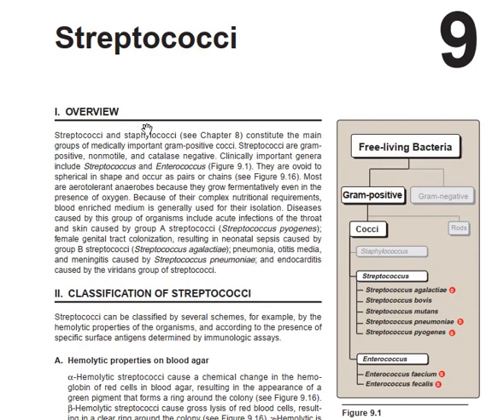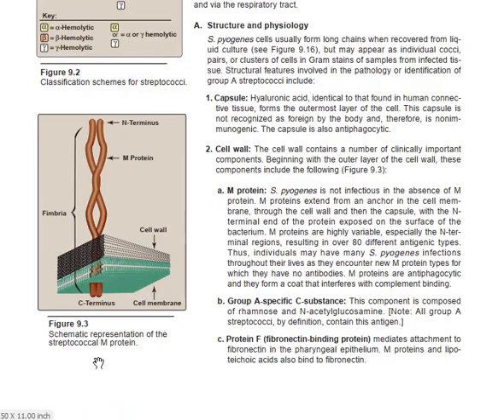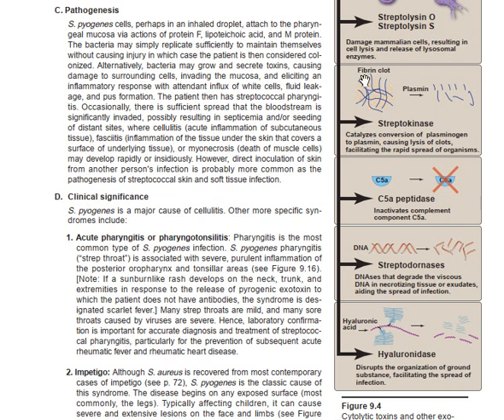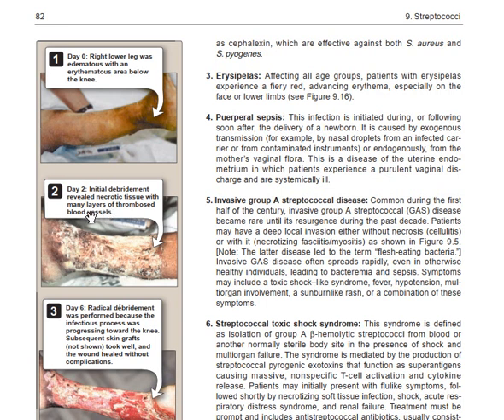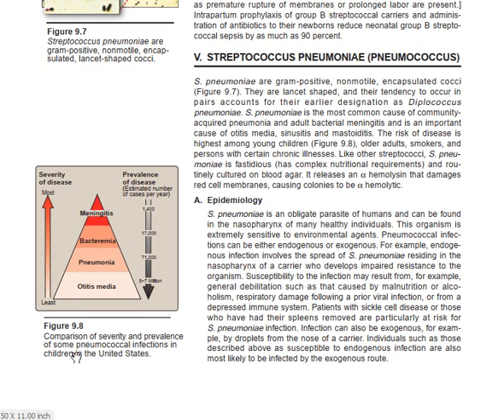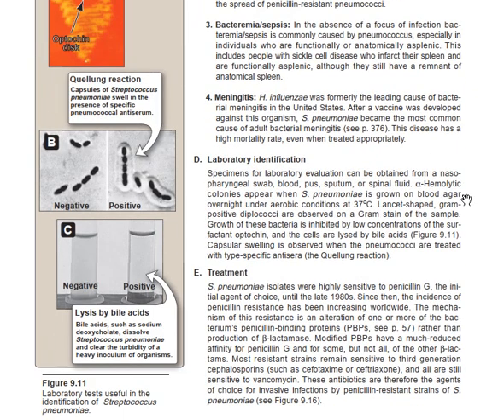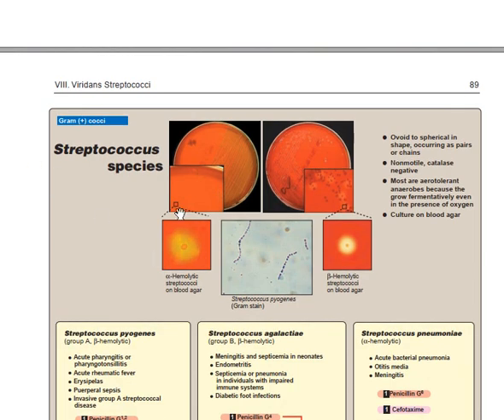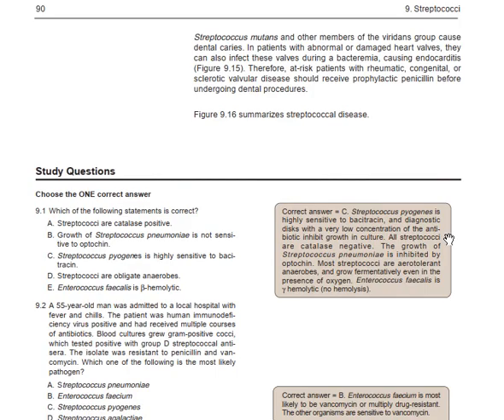Bacteriology 4, Streptococci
This is the Streptococci tutorial videos presented by the SchrDbb: Dassi Bopda Blondel Christian with reference Lippincott's illustrated review of microbiology by Cynthia Cornilesson et al.